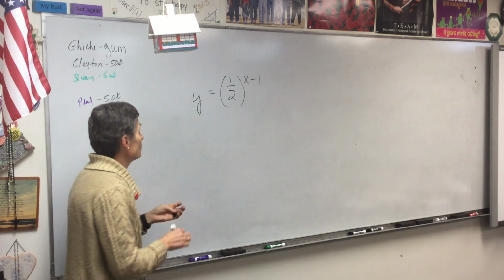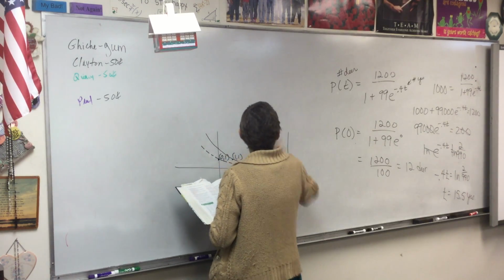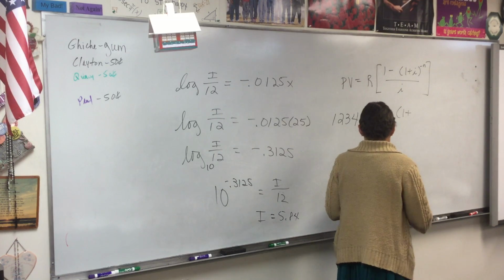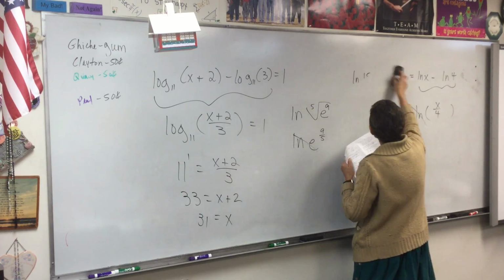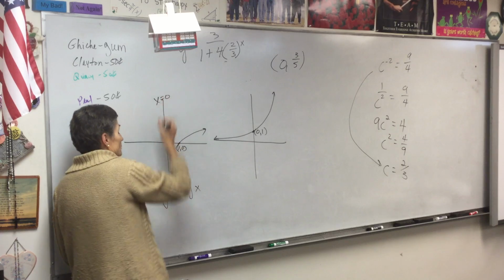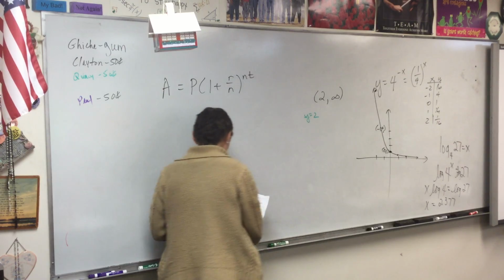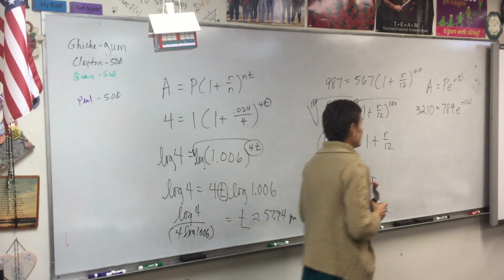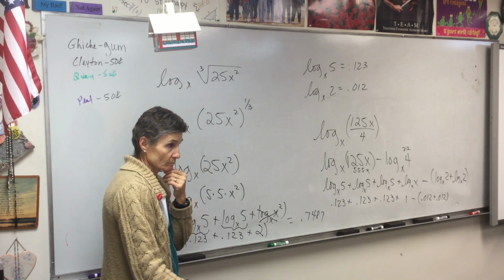Video 11-15-16 Precal A (part 2)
Chapter 3 Review #2 (18-21), Practice Test #2 1-9